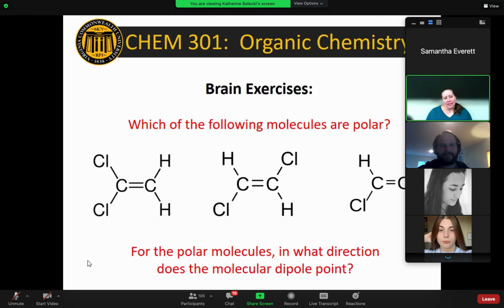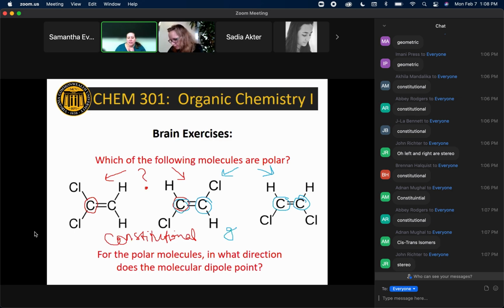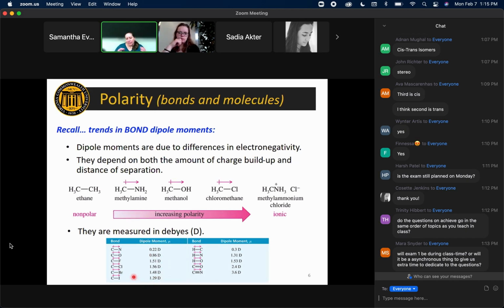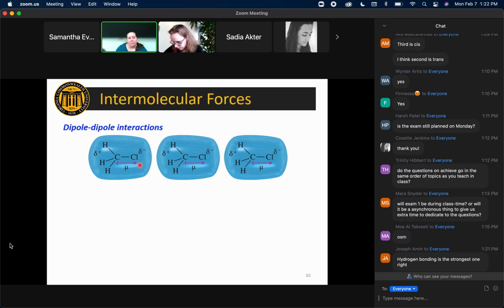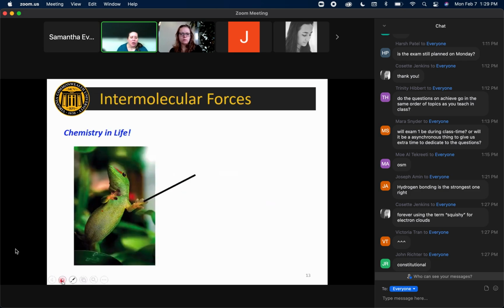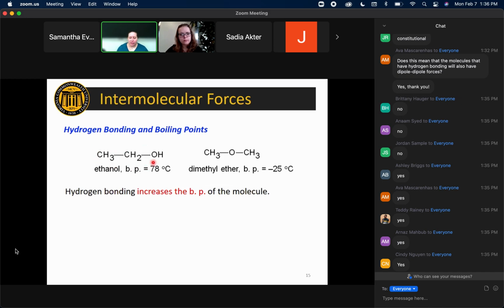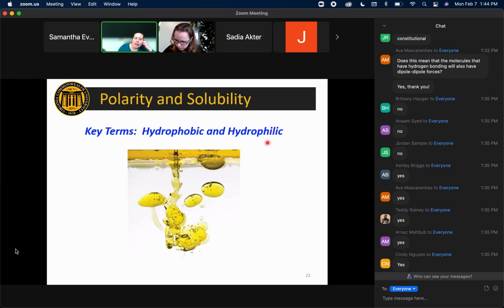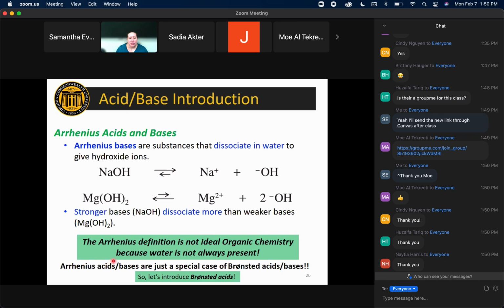CHEM 301 2/7 Lecture